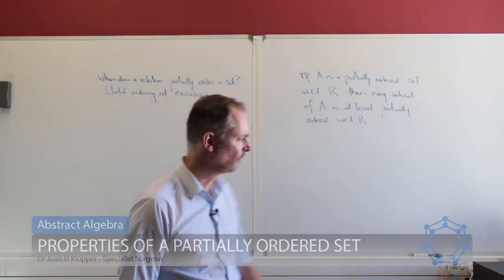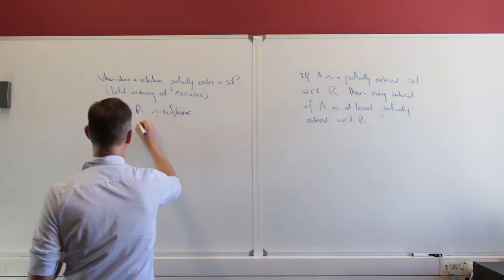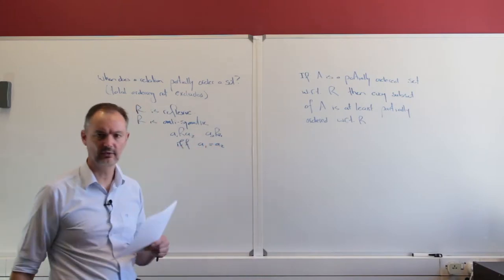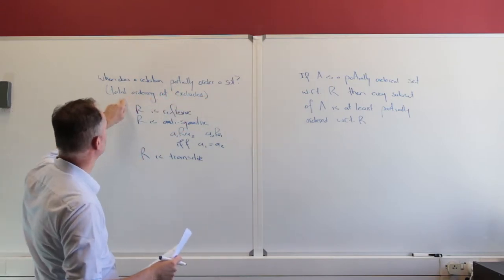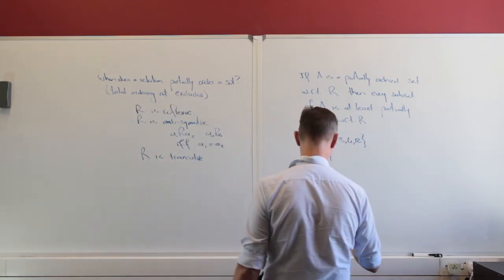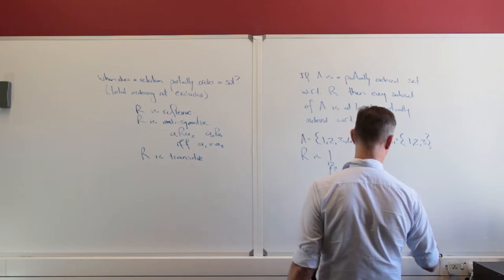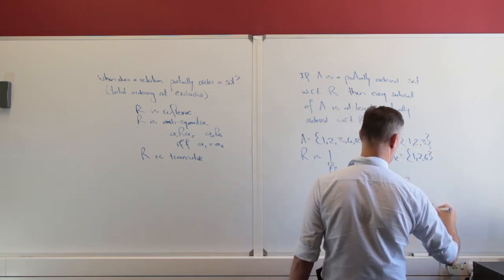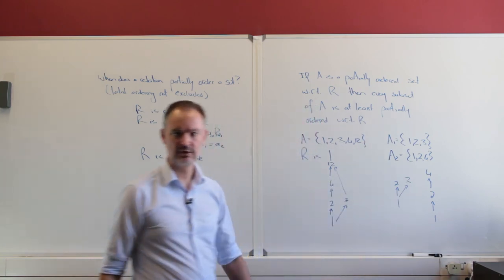15 Properties of partially ordered sets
When a relation induces a partial ordering of a set, that set has certain properties with respect to the reflexive, (anti)-symmetric, and transitive properties.